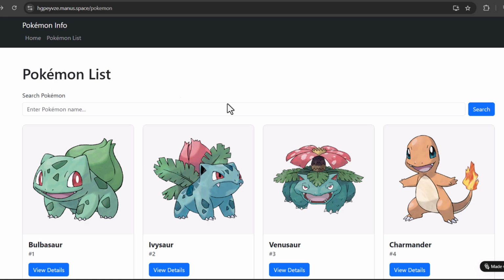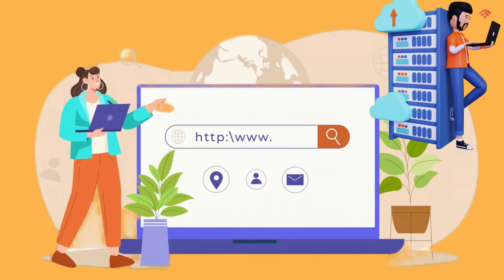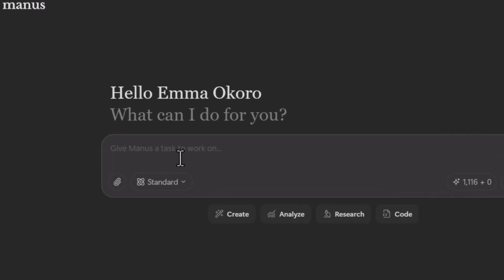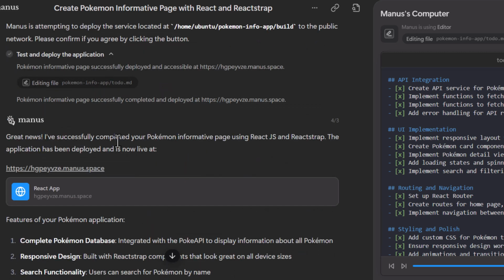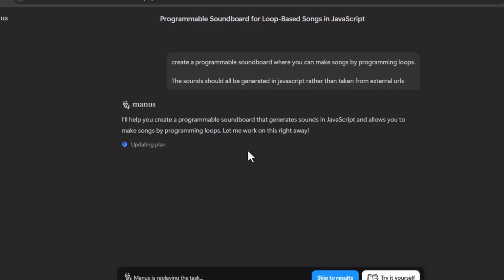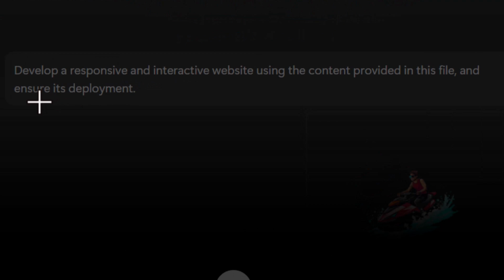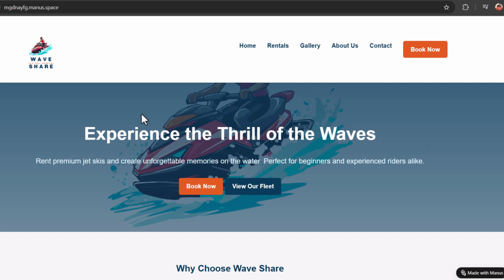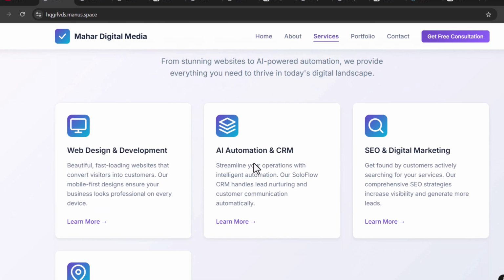I Built Full Website & Apps with ONE PROMPT using NEW AI Agent!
Ever thought about building a website or your own app, but didn't know where to start? Watch me use a FREE AI agent to build multiple projects in just minutes, all without writing a single line of code.

This isn't just a demo; it's the future of creating on the web. See how this incredible free tool can bring your ideas to life.

► TIMESTAMPS:
0:00 - The Future of Building is Here
0:33 - What are AI Agents?
1:27 - Creating Your Free Manus Account
2:09 - Building a Pokémon Info Page from a Prompt
3:19 - Making a Programmable Soundboard
4:29 - Creating a Fully Responsive Website
5:27 - What Else Can You Build?